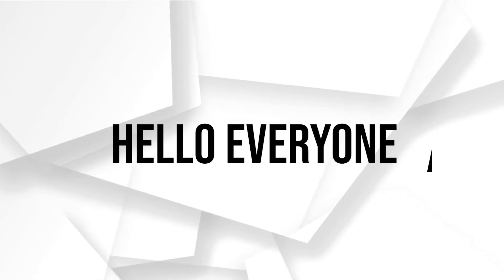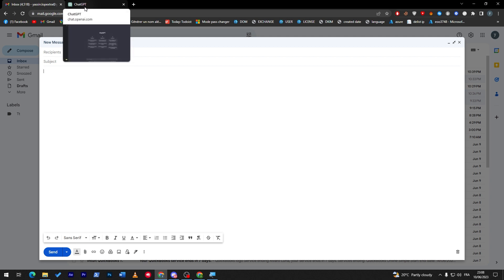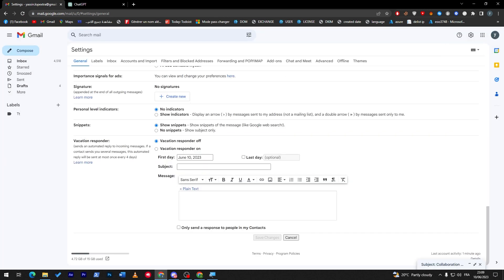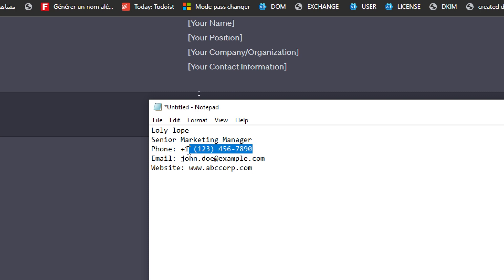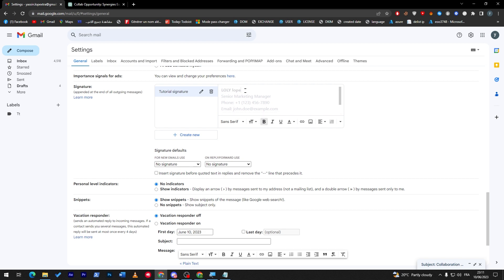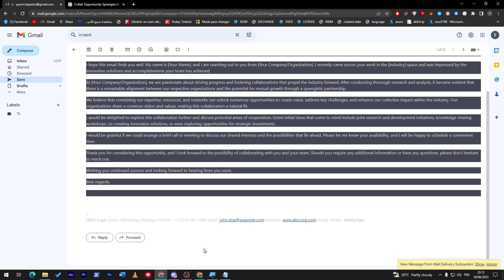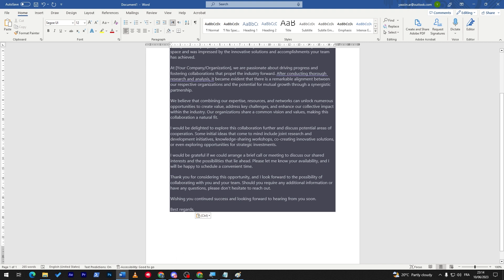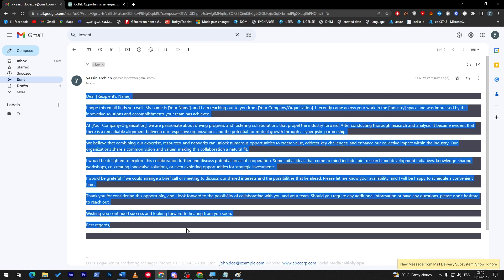How To Create Professional Email Signature 2025! (Full Tutorial)